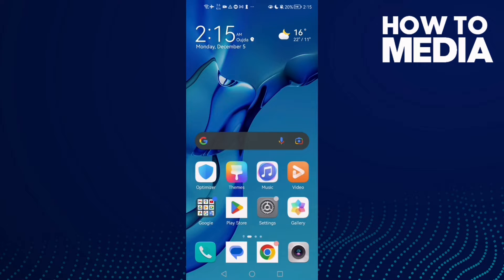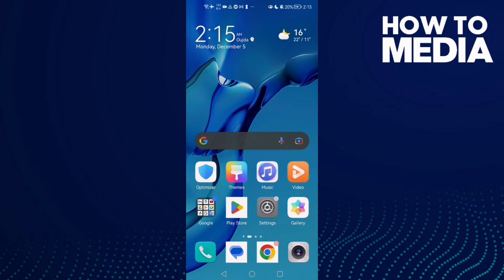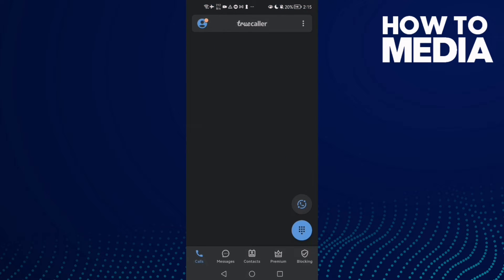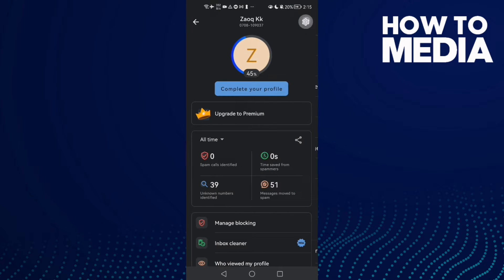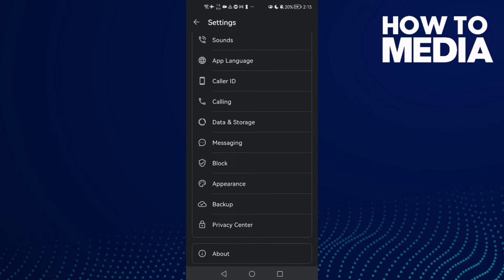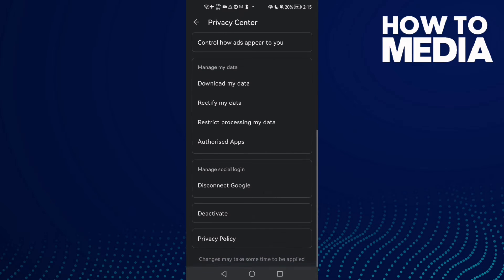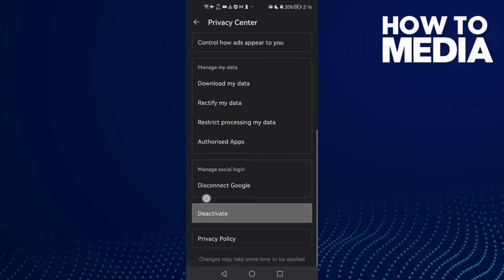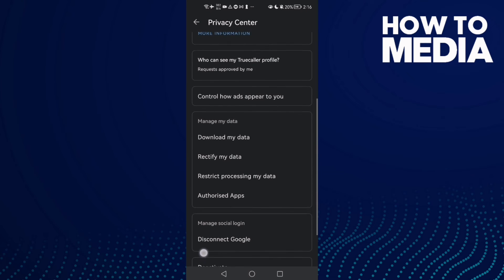How to Deactivate Your account on Truecaller on Android or iphone IOS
in this video we discuss :